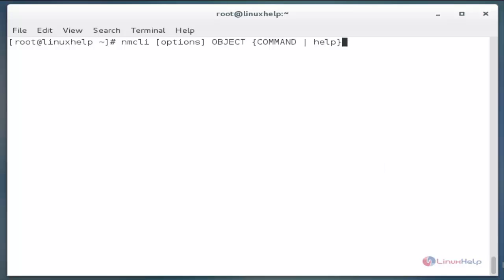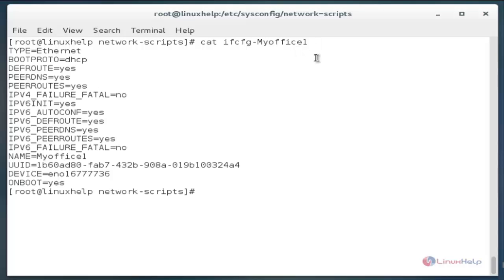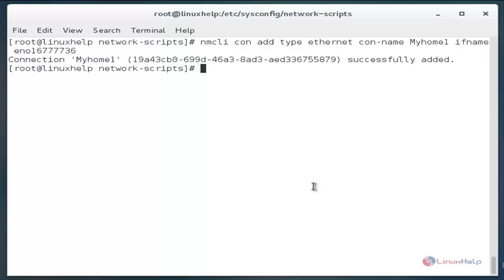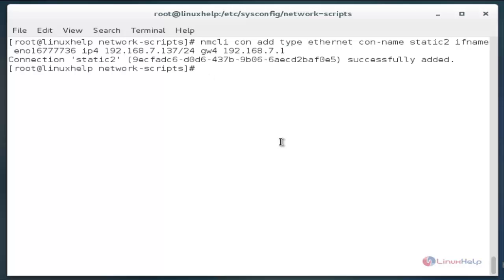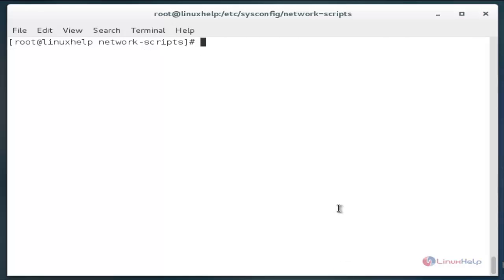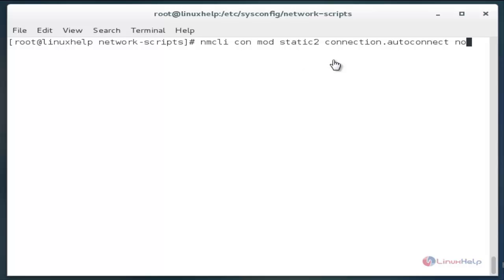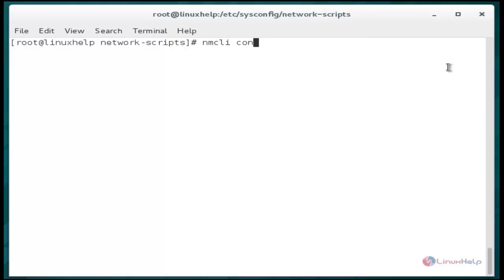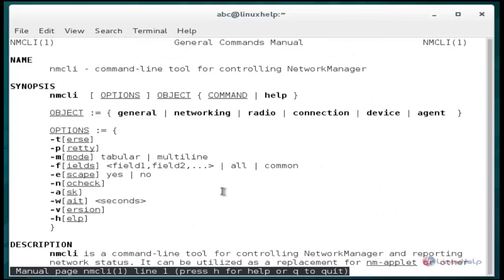How to Configure ‘nmcli’ Tool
This video explains how to Configure and manage Network Ethernet Connections using nmcli- A command line Tool.